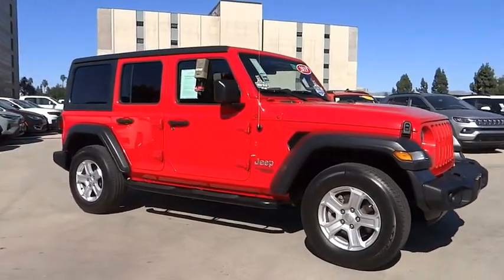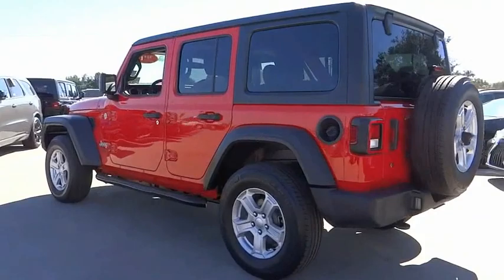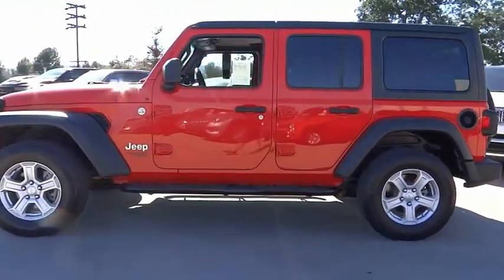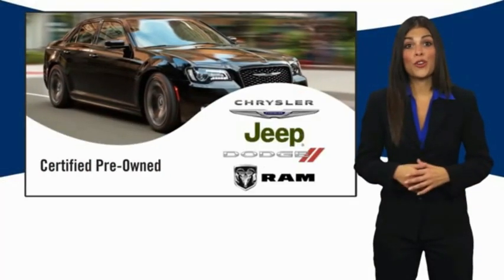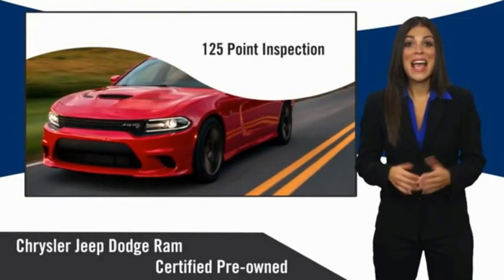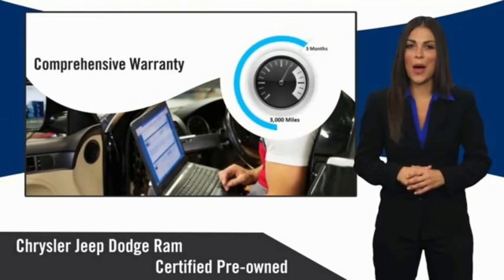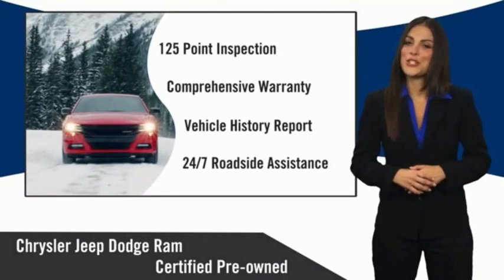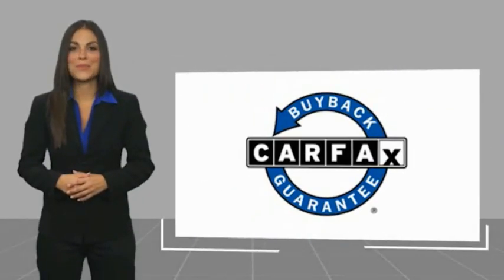2019 Jeep Wrangler Unlimited VAN NUYS LOS ANGELES SAN FERNANDO VALENCIA CANOGA PARK TV15204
2019 Jeep Wrangler Unlimited Sport 4x4

RUSSELL WESTBROOK CHRYSLER DODGE JEEP RAM PROUDLY SERVICING VAN NUYS, LOS ANGELES, SAN FERNANDO, VALENCIA, CANOGA PARK, & SURROUNDING SOUTHERN CALIFORNIA LOCATIONS. THIS RED 2019 Jeep WRANGLER UNLIMITED IS EQUIPPED WITH A 3.6L V6 24V VVT, AUTOMATIC TRANSMISSION, AND RECEIVES AN ESTIMATED 17 City/23 Hwy MPG. CONTACT RUSSELL WESTBROOK CHRYSLER DODGE JEEP RAM OF VAN NUYS TO SCHEDULE A TEST DRIVE AND TAKE THIS 2019 Jeep WRANGLER UNLIMITED HOME TODAY, OR VISIT OUR SHOWROOM CONVENIENTLY LOCATED AT 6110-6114 VAN NUYS BLVD VAN NUYS, CA 91401. STOCK #: TV15204 | 2019 Jeep Wrangler Unlimited Sport 4x4 AIR CONDITIONING TRACTION CONTROL 2019 Jeep WRANGLER UNLIMITED Sport 4x4 Russell Westbrook is a NBA star and he delivers a MVP buying experience to all of his customers. If you like a large selection, friendly service and easy financing then you'll love the fun atmosphere. Come visit us on auto row on Van Nuys Blvd. Open late 7 days a week. Clean CARFAX. This Vehicle is Located at: Russell Westbrook Chrysler Dodge Jeep Ram of Van Nuys; 6110 Van Nuys Blvd, Van Nuys CA 91401. Dealer Installed accessories are optional and may be purchased for an additional charge.All prices subject to government fees and taxes, any finance charges, any dealer document preparation charge, and any emission testing charge.While we make every effort to ensure the data listed here is correct, there may be instances where some of the factory rebates, incentives, options or vehicle features may be listed incorrectly as we get data from multiple data sources. PLEASE MAKE SURE to confirm the details of this vehicle (such as what factory rebates you may or may not qualify for) with the dealer to ensure its accuracy. Dealer cannot be held liable for data that is listed incorrectly. STOCK #: TV15204 | VIN: 1C4HJXDG3KW530091 | 2019 Jeep Wrangler Unlimited Sport 4x4 AIR CONDITIONING TRACTION CONTROL Russell Westbrook CDJR of Van Nuys